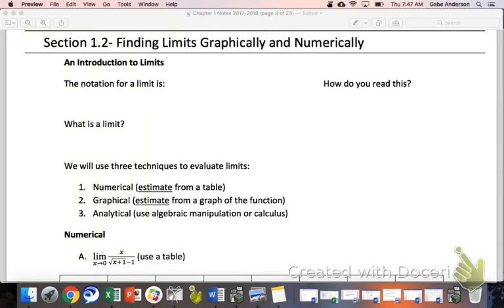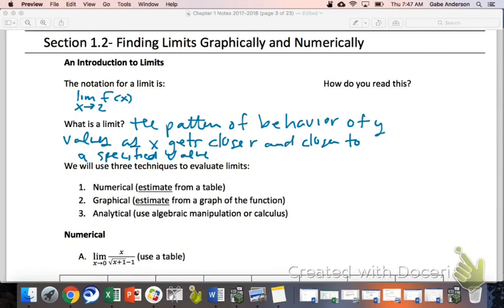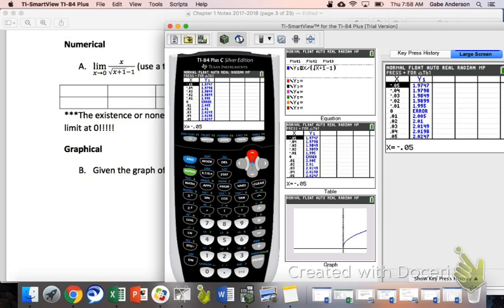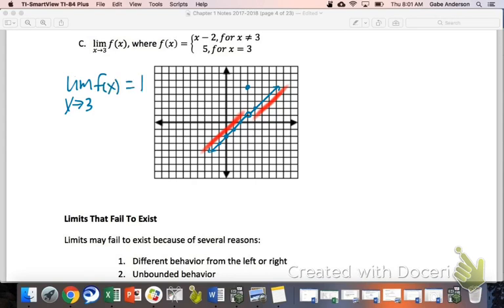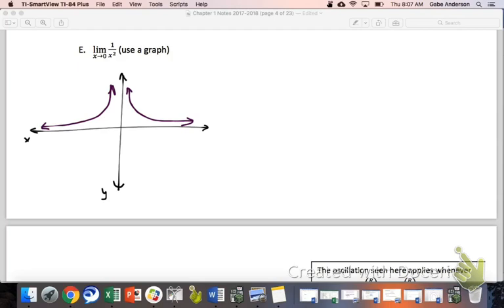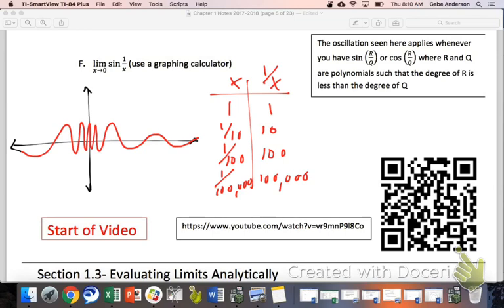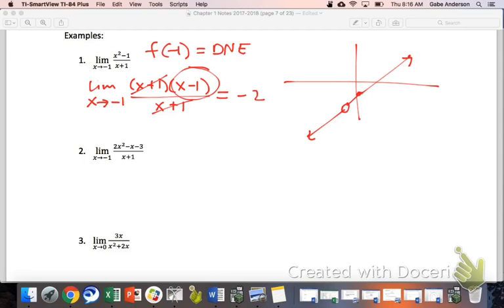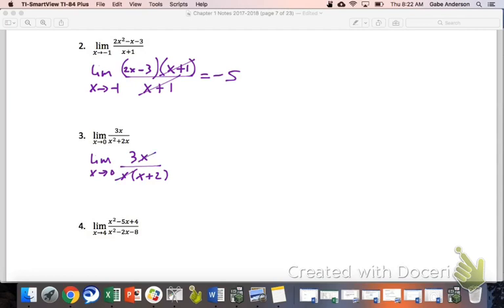ab unit 1 day 2